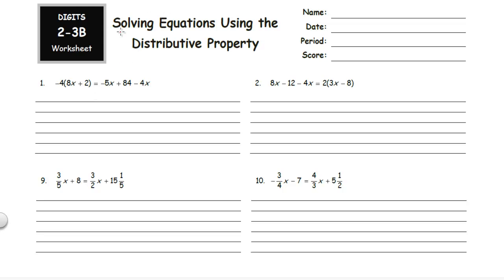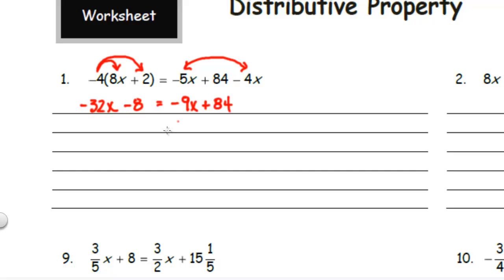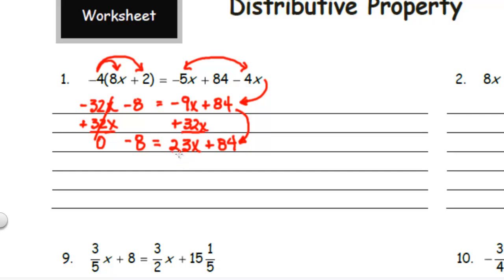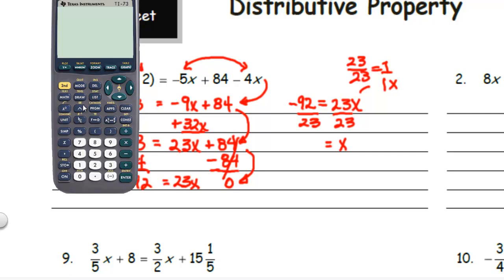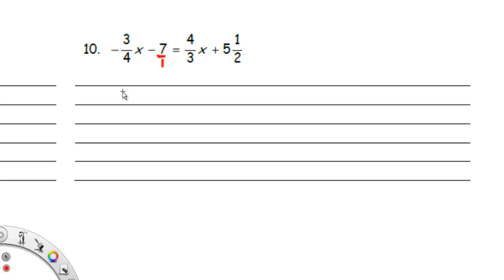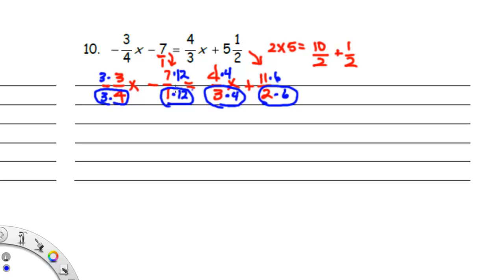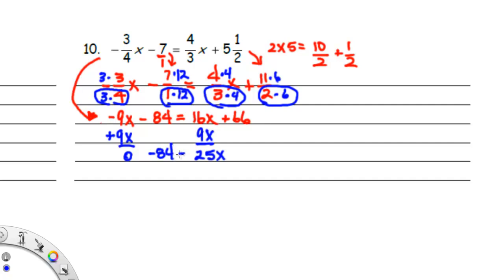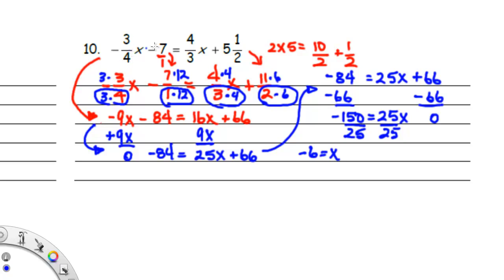Solving Equations Distribution and Like Terms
Worksheet 2-3B Solving Equations Using the Distributive Property, Collecting Like Terms, and Clearing Denominators.